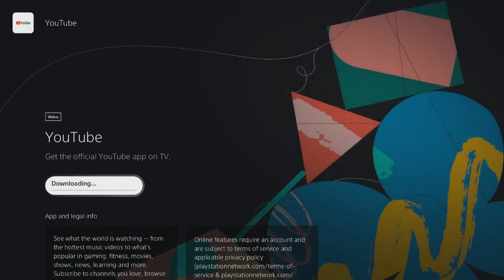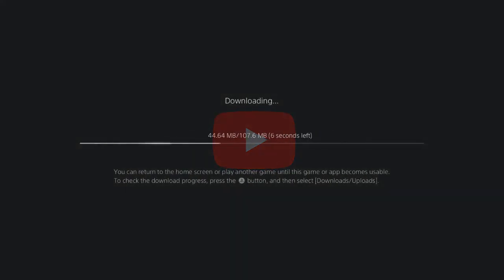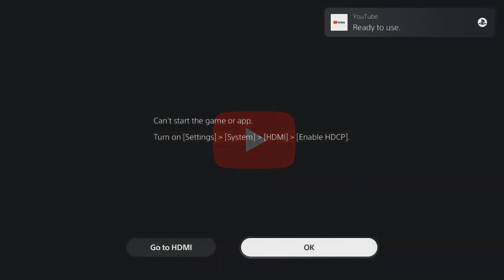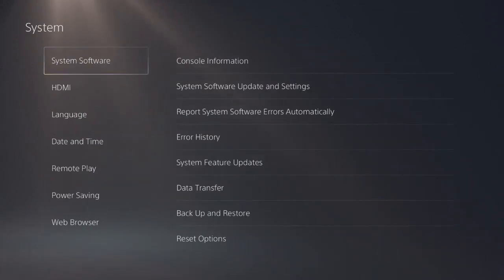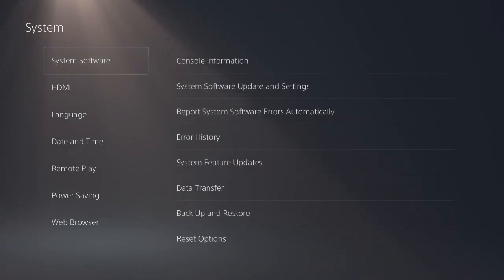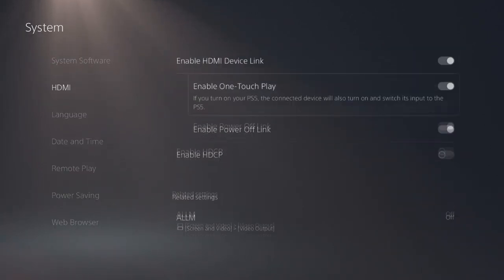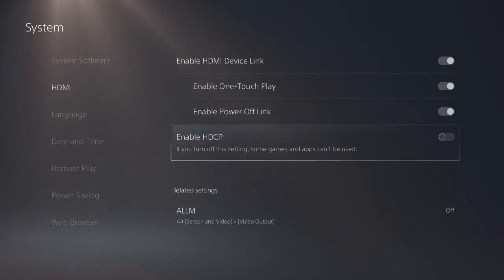how to get and install the YouTube app on the PS5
this video shows how to get and install the YouTube app on the PS5